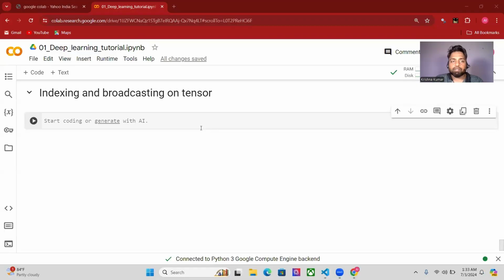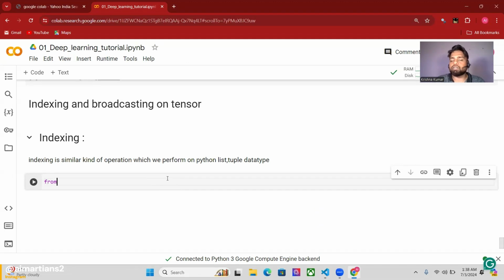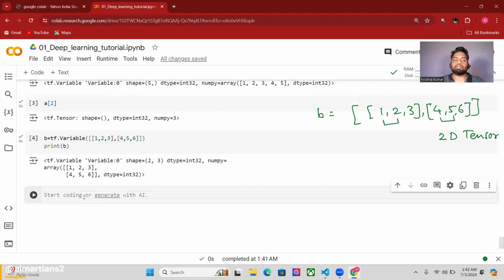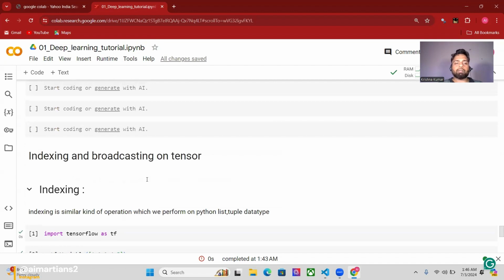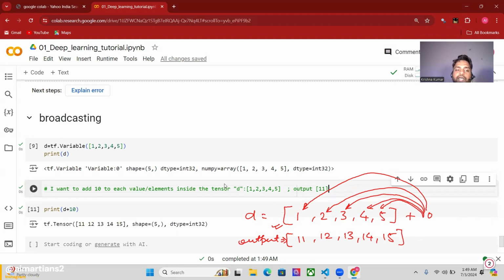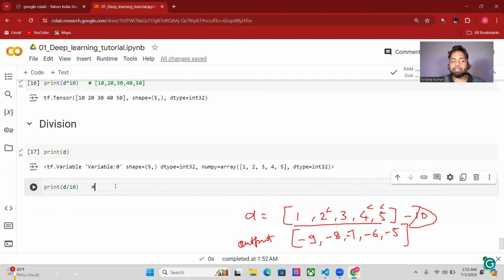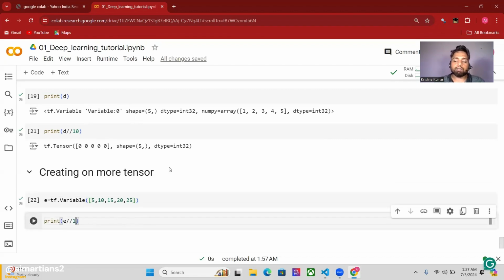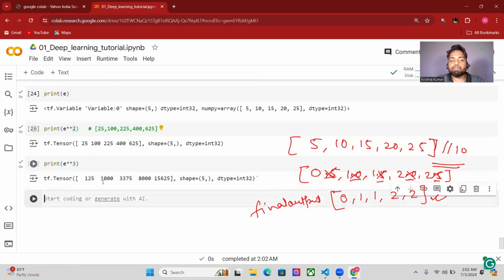#12 Tensorflow Broadcasting and Indexing